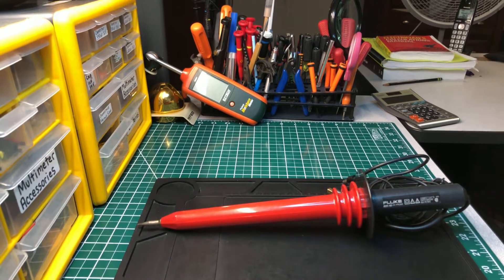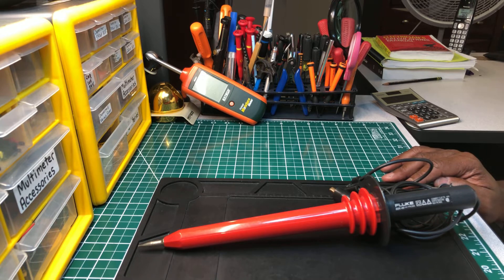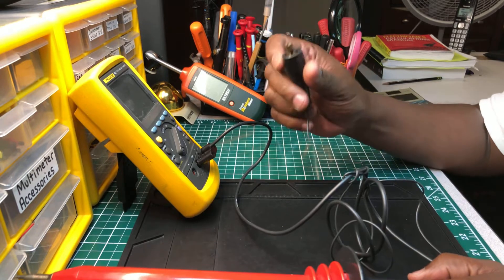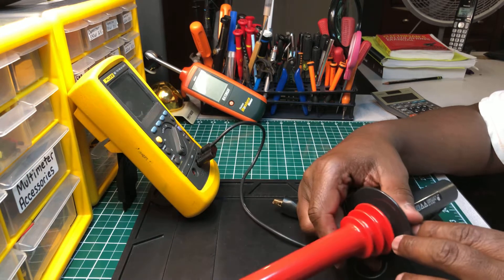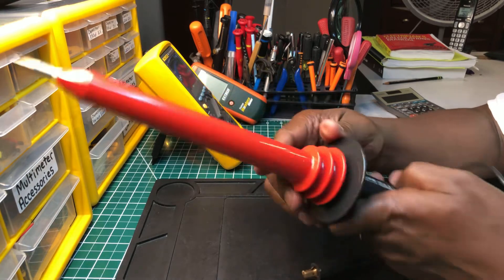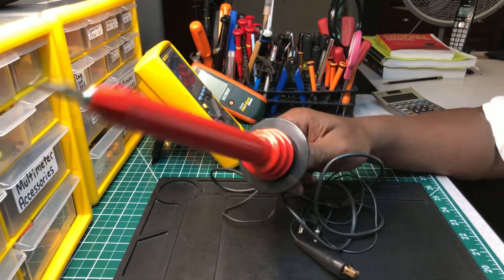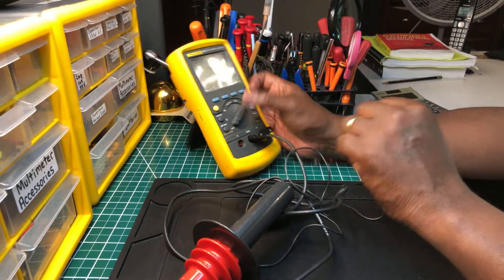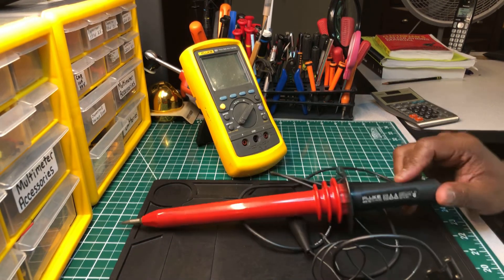🇺🇸 FLUKE 80K - 40 HV Probe ( Who Remember This Tool )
FLUKE 80K-40 HV Probe